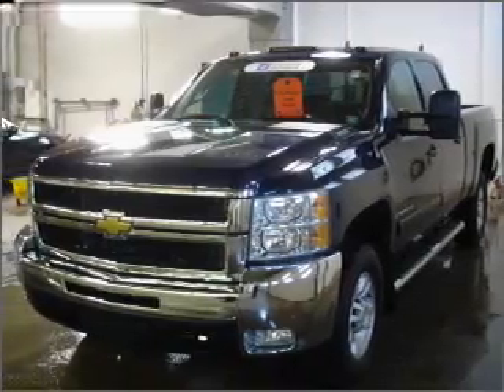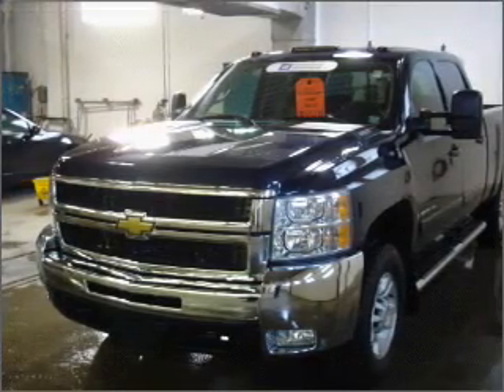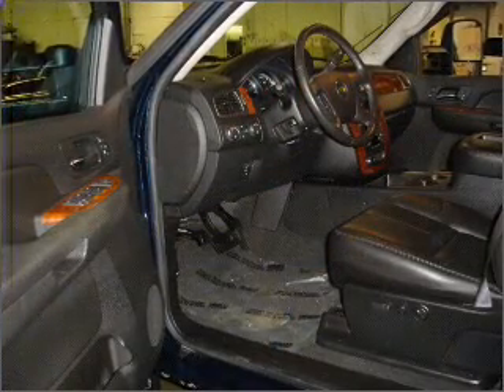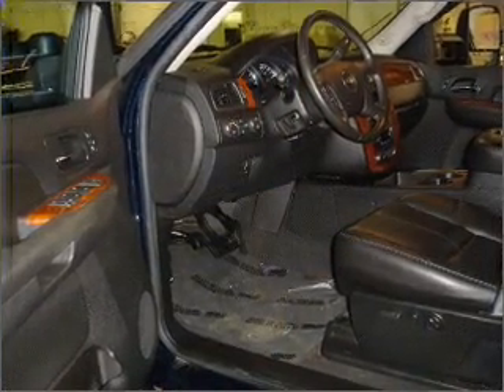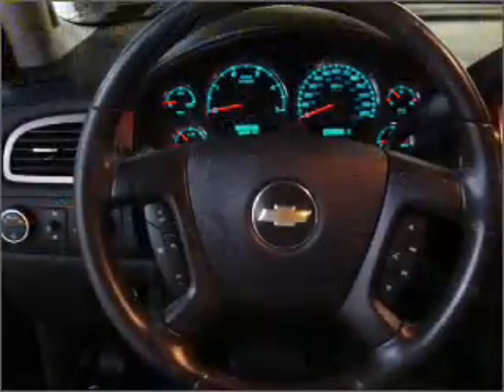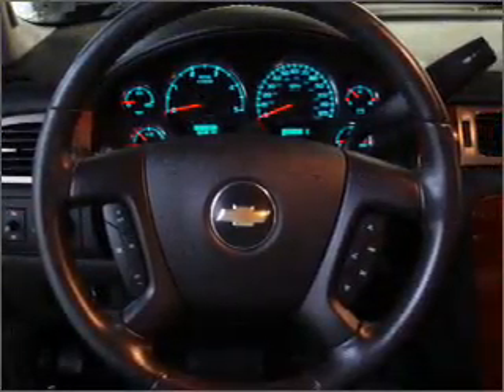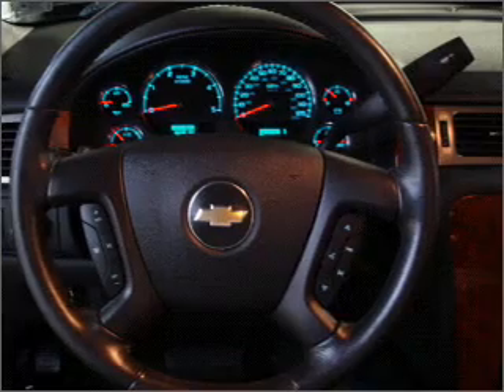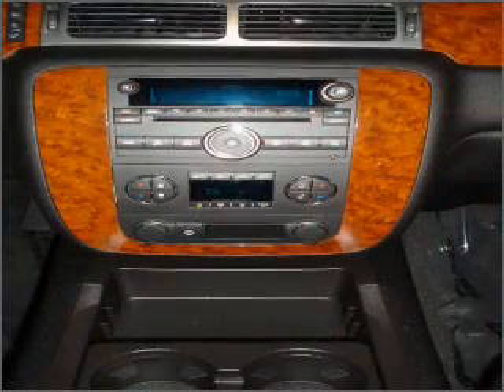2007 Chevrolet Silverado 2500HD - Boston NY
Phone:
Year: 2007
Make: Chevrolet
Model: Silverado 2500HD
Trim: LTZ
Engine: 6.6 liter 8 cylinder 32 valve
Transmission: 6-Speed Automatic
Color: Blue
Mileage: 9917
Address: